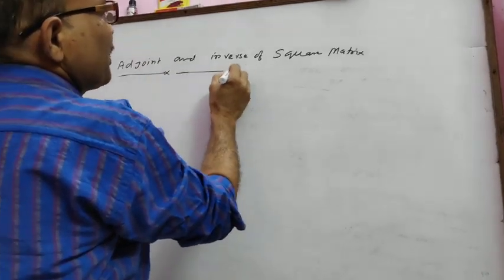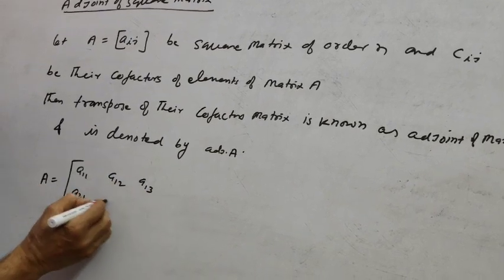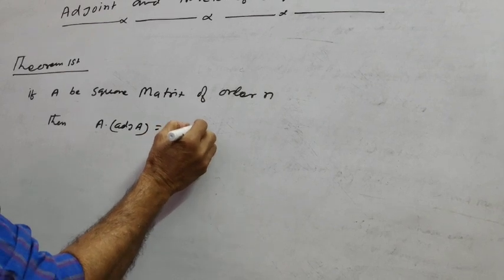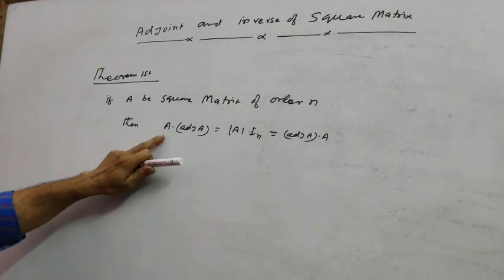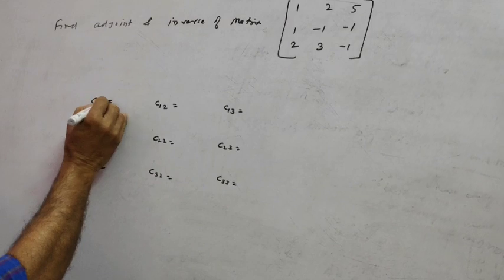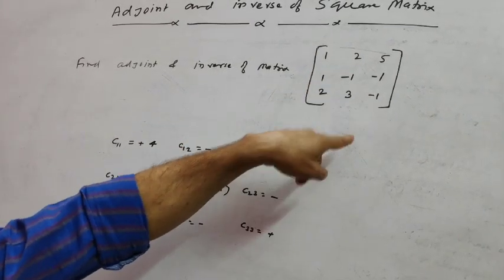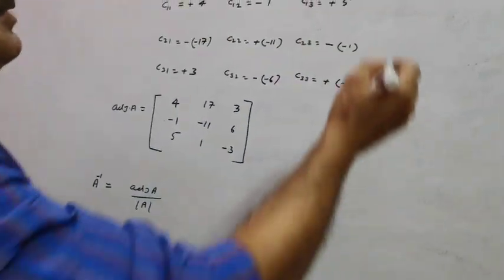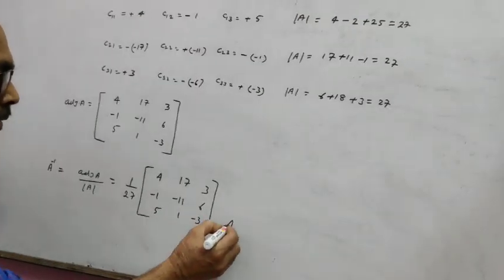Class-XII Mathematics-Adjoint and Inverse of Matrix by Nepal Chandra Mandal